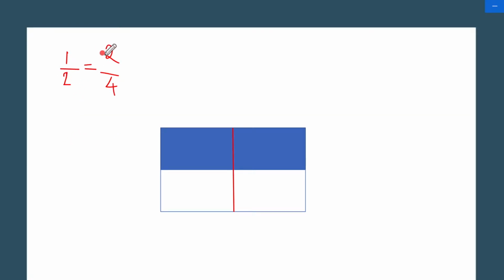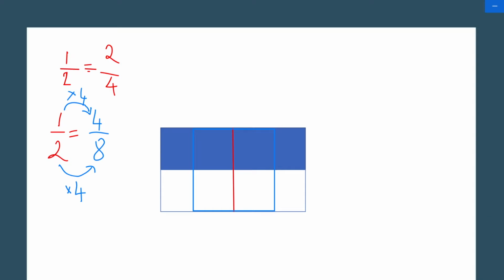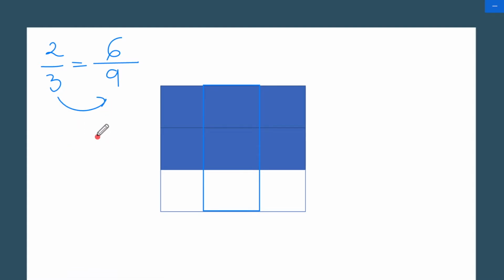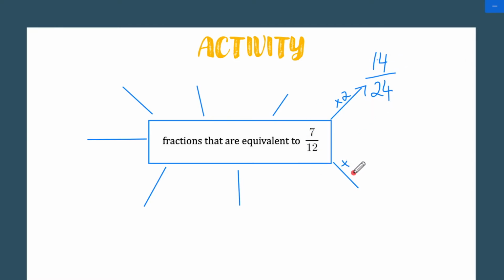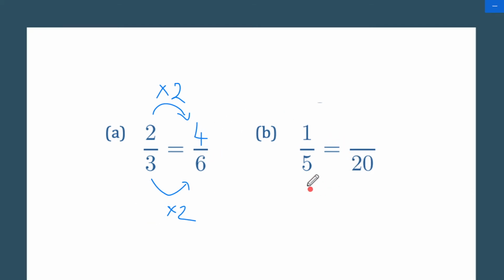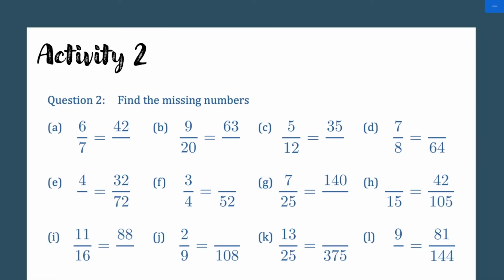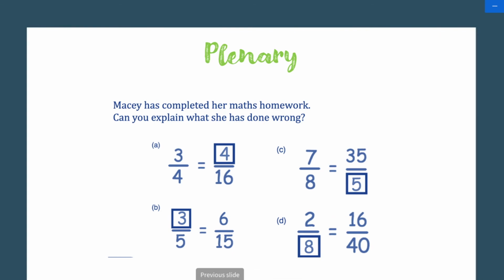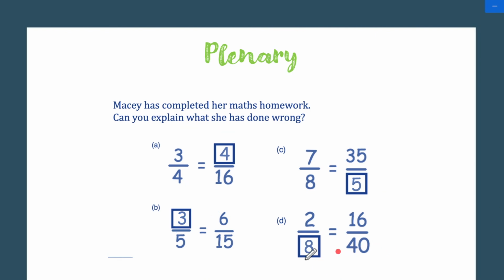Equivalent Fractions Explained - Full Lesson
This video is suitable for pupils who need extra support in maths, especially those with Dyscalculia and Dyslexia. Explanations are broken down into small steps and the practice questions are quite repetitive, suitable for a slow learner. The tutorial has visual aids and good use of colour.

Video Content:

00:00 - Intro
00:19 - Explataion
05:34  - Activity 1  (Easy)
10:33  - Activity 2  (Medium)
11:55 - Plenary (Hard)